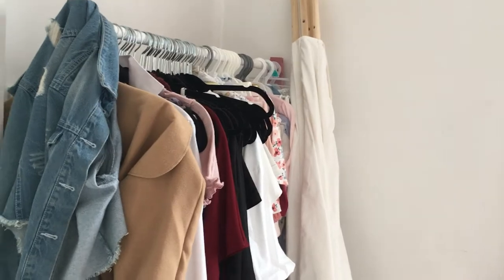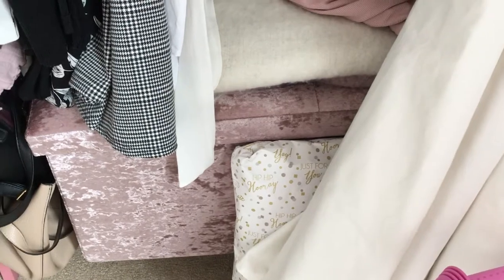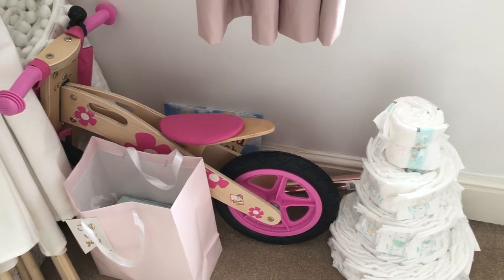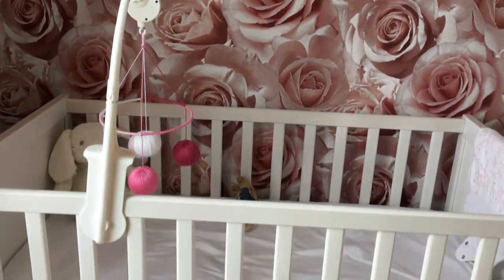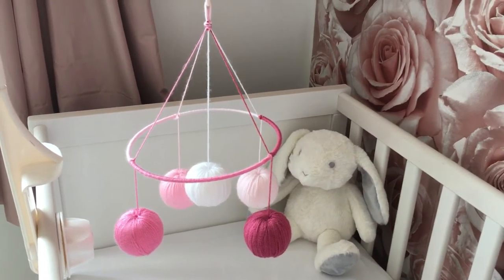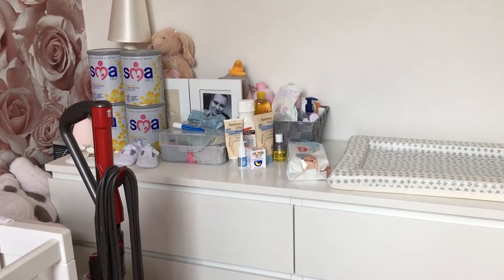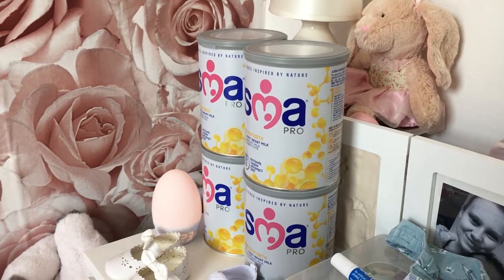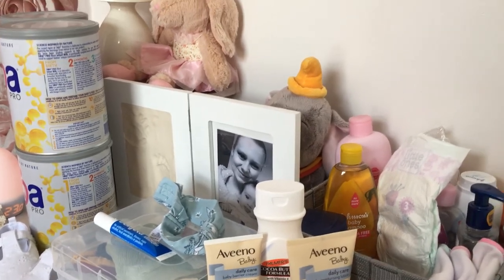Baby girl Nursery tour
Hi everyone, in today's video i am showing you Natalie's nursery for a small space, i hope this any other mums out there that have a small space for a nursery and that this gives you some ideas. Enjoy